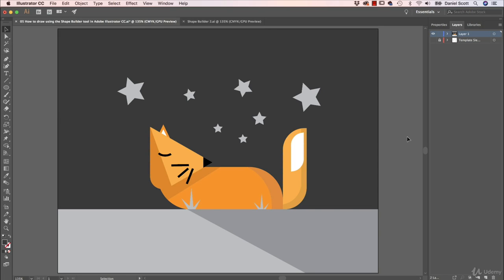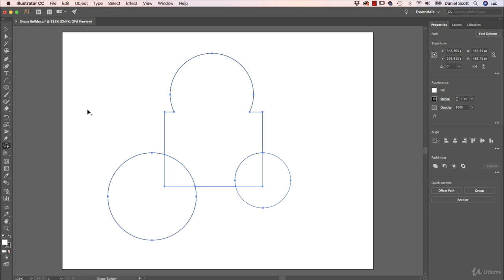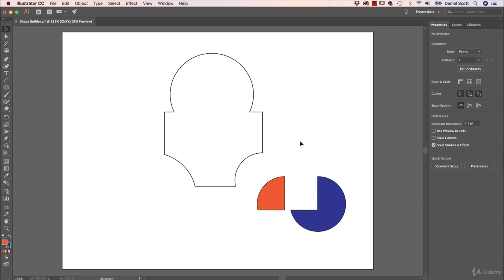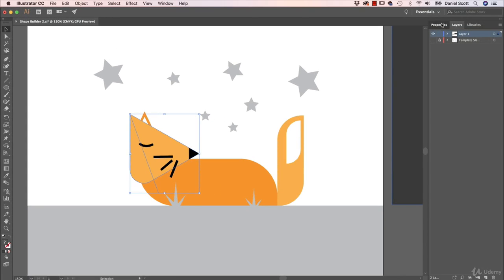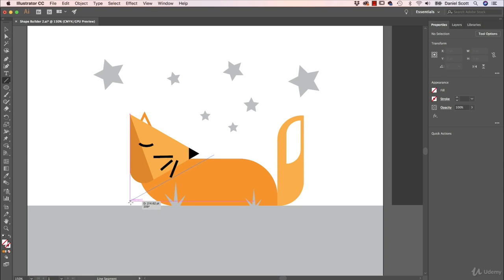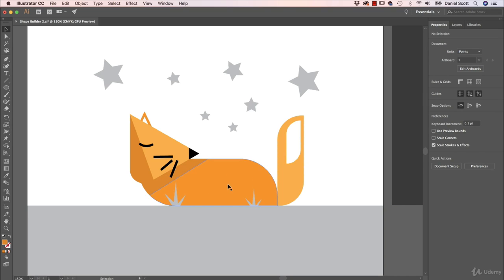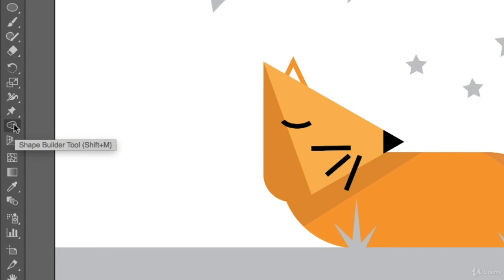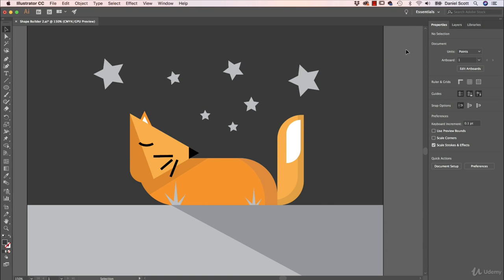Improve Your Designs with the Shape Builder Tool in Adobe Illustratror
Improve Your Designs with the Shape Builder Tool in Adobe Illustrator.

Adobe Illustrator course Completely free of cost.
This is a Paid Udemy Course but you will find free here.
You can check on UDEMY.

Download the course Files from here:
shorturl.at/kwxEZ